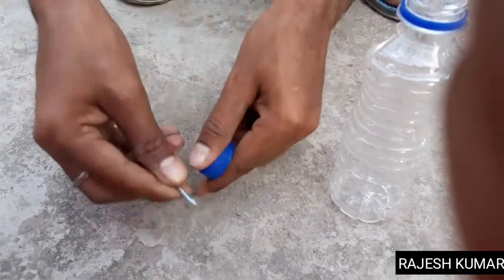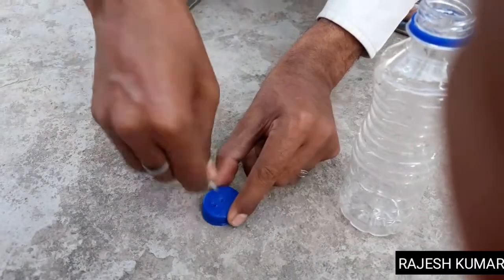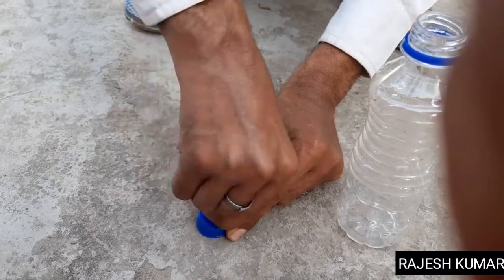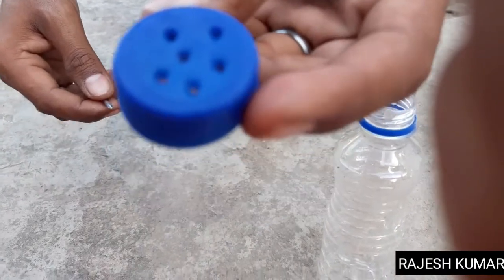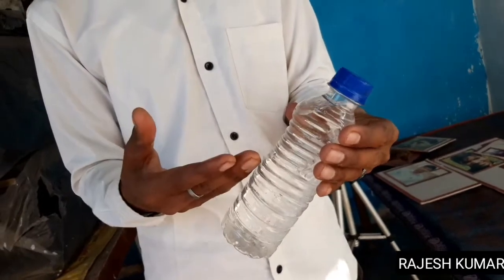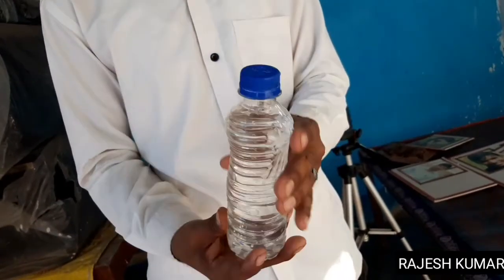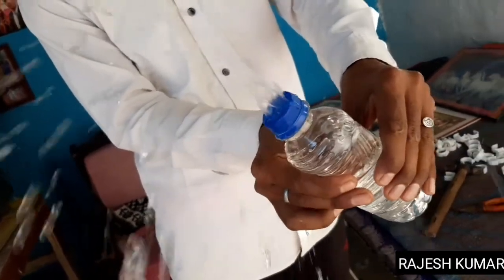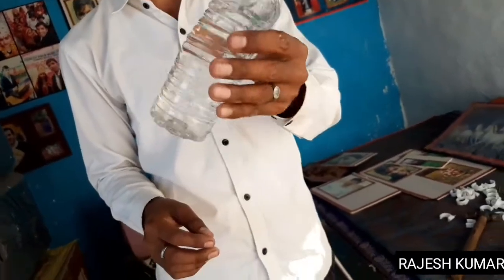# Pichkari kaise banaen, pani ki botal se pichkari kaise banaen, spry ki botal se pichkari kaise ban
0 Rs में पिचकारी बनायें 🔫How make free pichkari / How make pichkari in Rs.0 / How make holi color

pichkari kaise banaen
pichkari banane ka tarika
spry botal se pichkari kase banaen
holi color makes